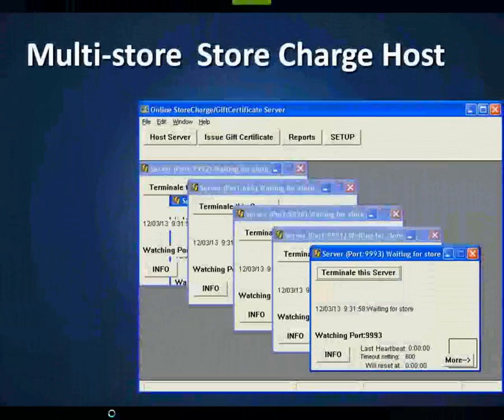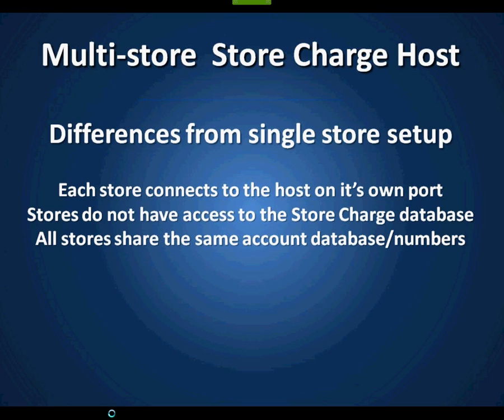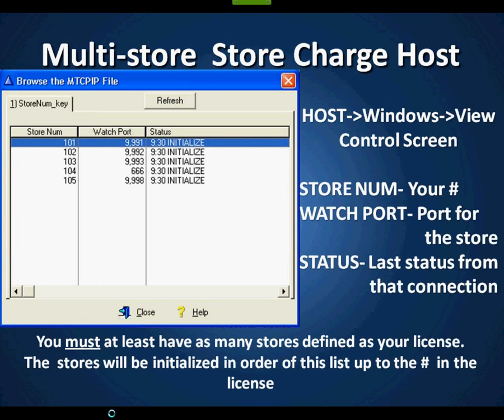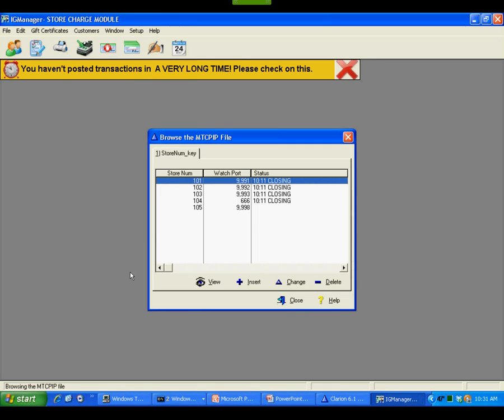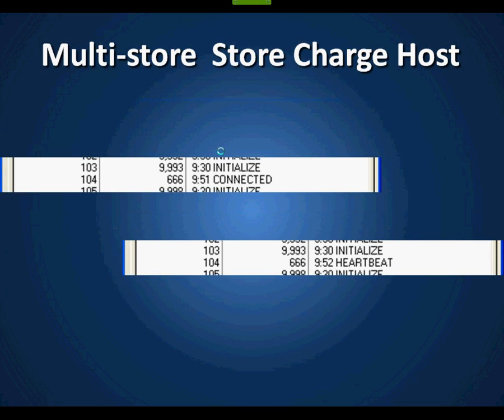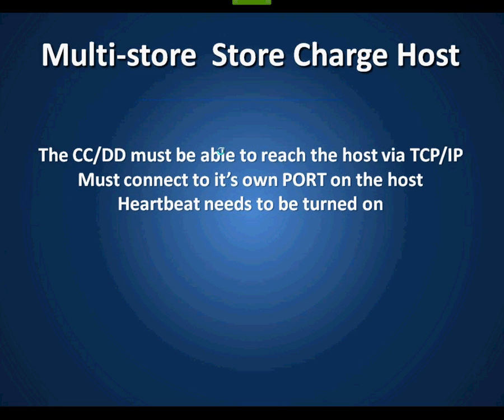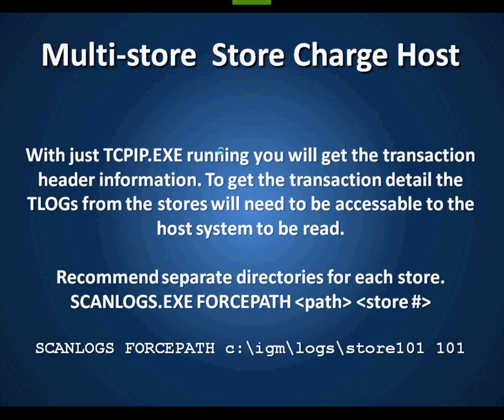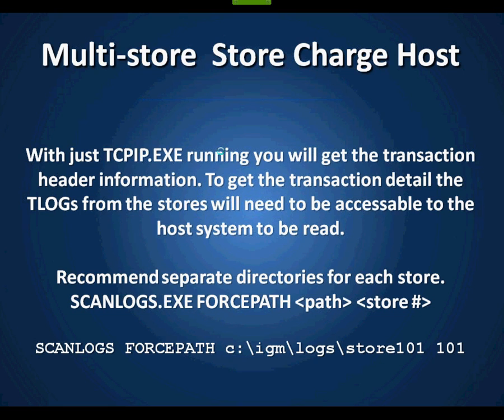IGMTV-Dealer Training- MultiStore Store Charge